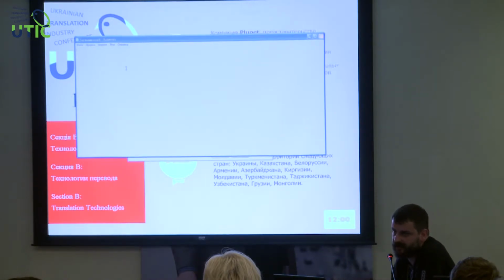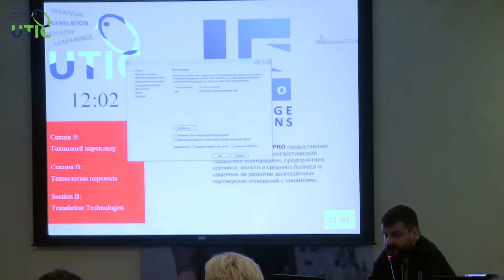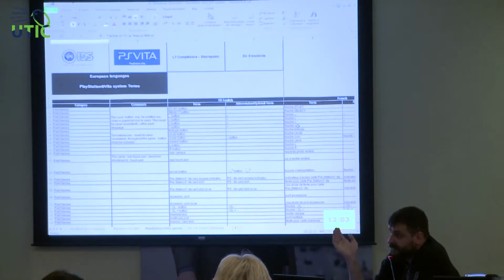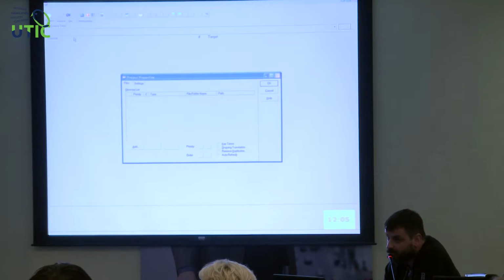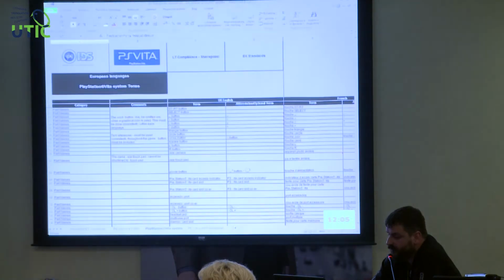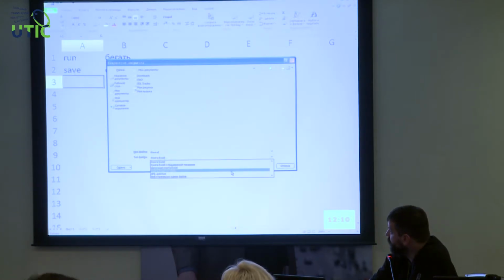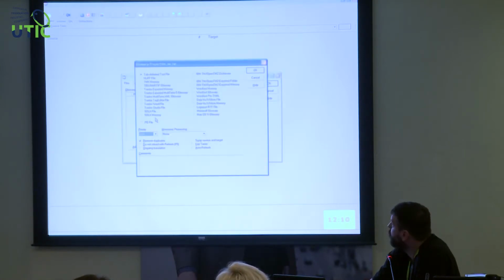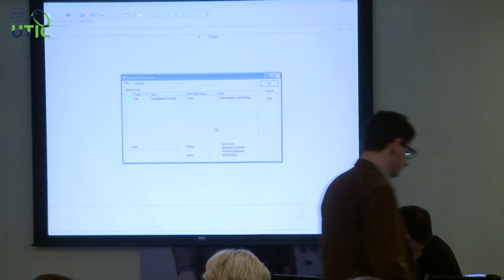UTIC-2014. The hidden benefits of CAT tools complimentarity. Fedir Fesai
The hidden benefits of CAT tools complimentarity. Even clipboard can be turned into a cat.

Interpreters: Maksym Kozub, Ekaterina Bozhko